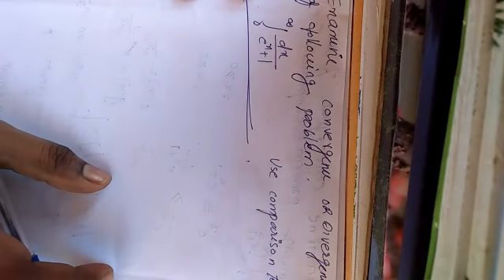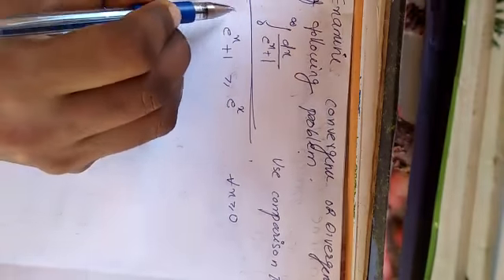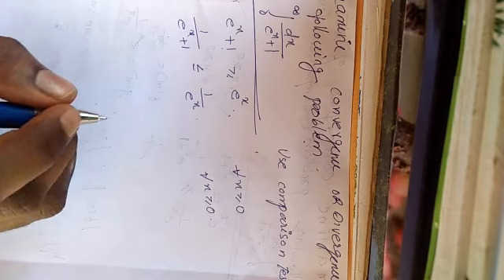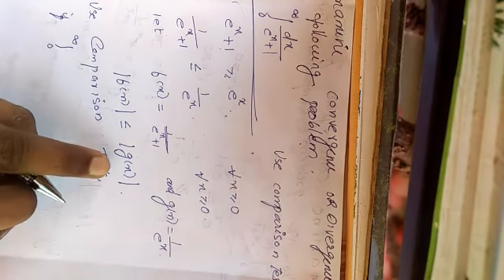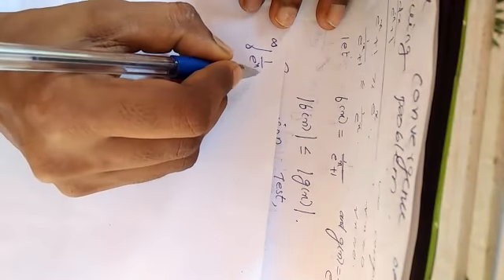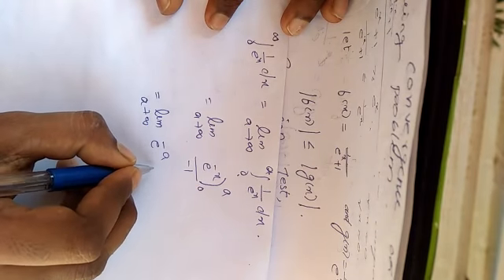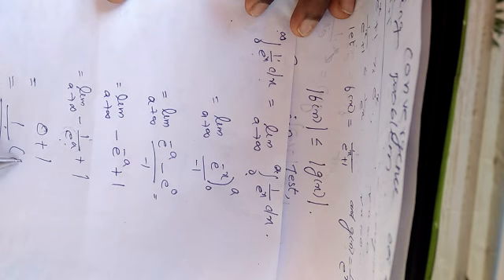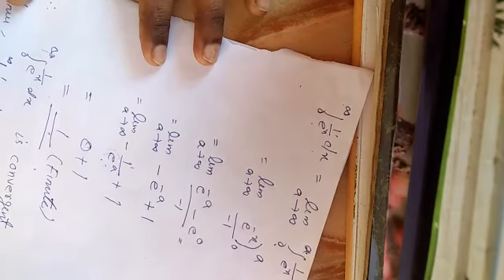Test convergence by comparison test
Problem 6 remya suresh